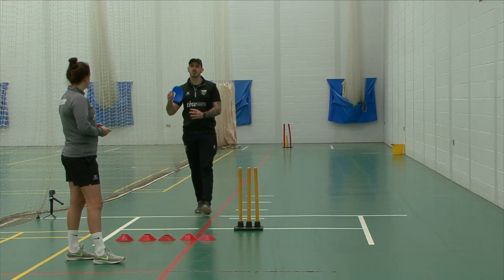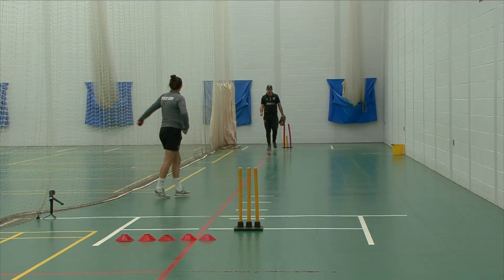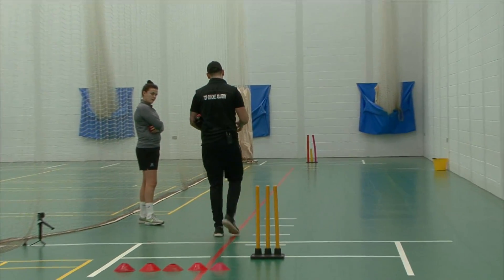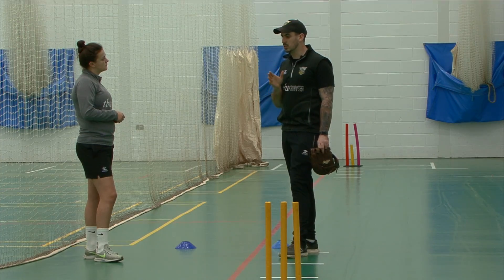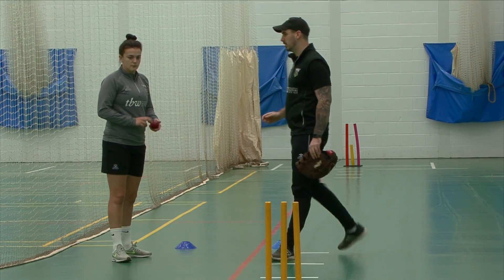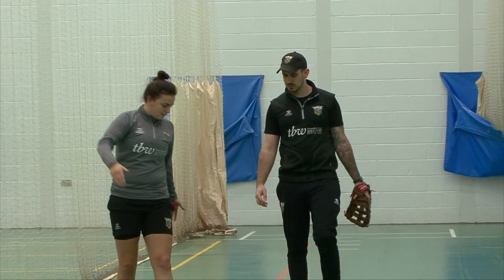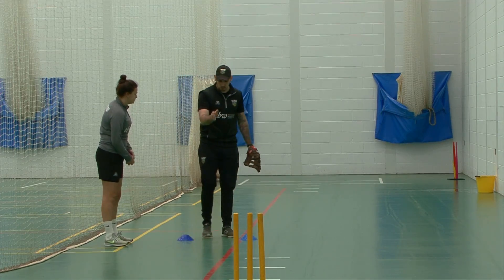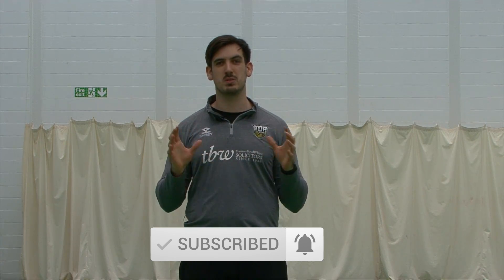KEYS TO BOWLING FASTER | Energy | Bowling Drills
Check out these bowling drills that Grace Gibbs uses during training and pre match.

ENEGRY

Keys to Bowling Faster | Bowling Drills

Bowling Drills with Grace Gibbs

Key to Bowling Drills